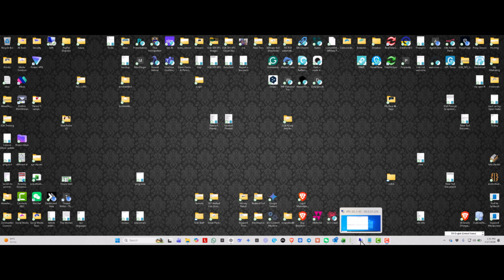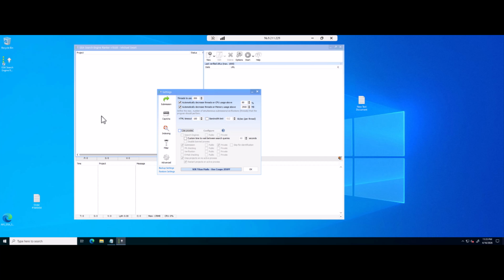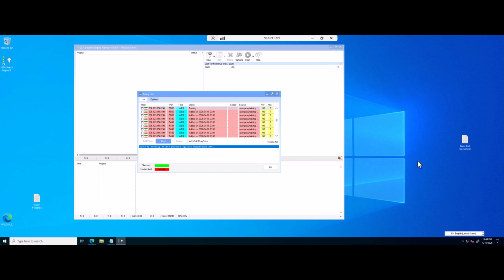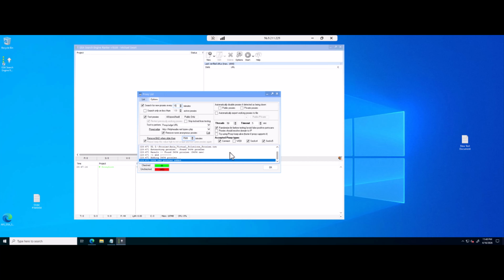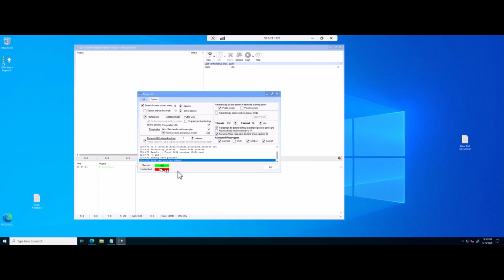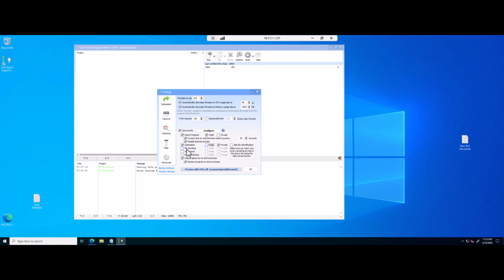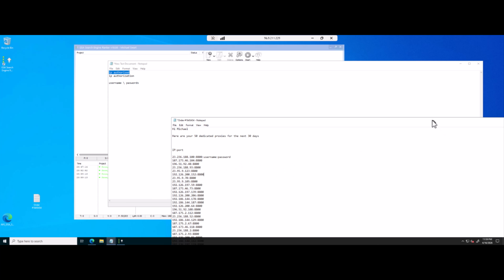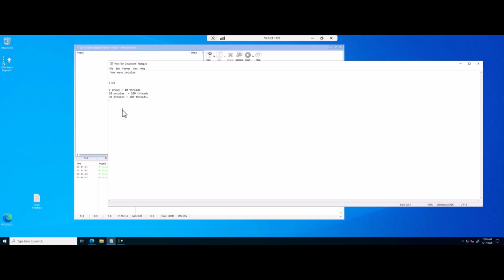GSA Search Engine Proxy Settings Explained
GSA Search Engine Ranker Proxy Settings Explained

Want to understand the proxy settings inside GSA Search Engine Ranker and know which proxy options to use for different tasks? In this video, I walk you through the main proxy settings in GSA SER and explain what each option is for in a practical, easy-to-understand way.

This tutorial is made for beginners and intermediate users who want to better understand how proxies work inside GSA Search Engine Ranker. Instead of just copying settings, the goal is to help you understand what each option does so you can set up your proxies correctly for your own projects and workflow.

In this walkthrough, you will see:
→ Which proxy options to use and when to use public or private proxies
→ What the proxy list is for and how to add a proxy list
→ How to test your proxies inside GSA SER
→ How to configure the proxy options and auto search for proxies
→ The best place to buy proxies for GSA Search Engine Ranker
→ The difference between IP-authorized and username/password-authorized proxies

If you are using GSA SER without fully understanding the proxy settings, this video will help you get a much clearer picture of how to configure proxies properly for submissions, verification, scraping, and other tasks.

The key takeaway: not all proxies should be used the same way. Choosing the right proxy type, testing them correctly, and understanding how authorization works can save you time, improve stability, and help your campaigns run more efficiently.

🏢 Business Info:
Asia Virtual Solutions
Level 29, The Offices at CentralWorld
999/9 Rama I Road, Pathum Wan
Bangkok 10330, Thailand